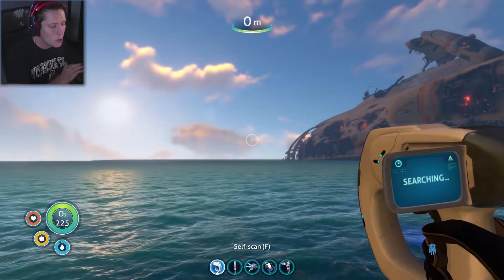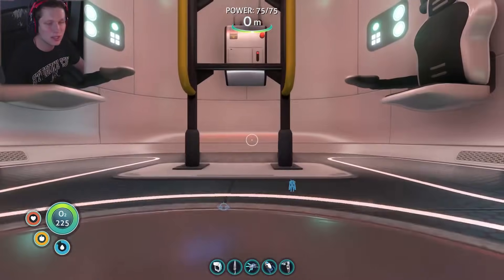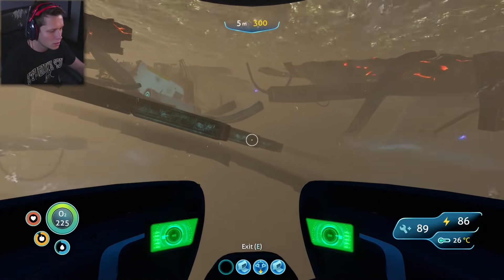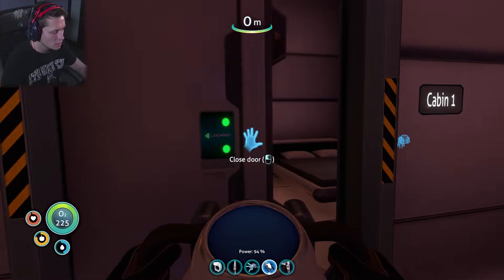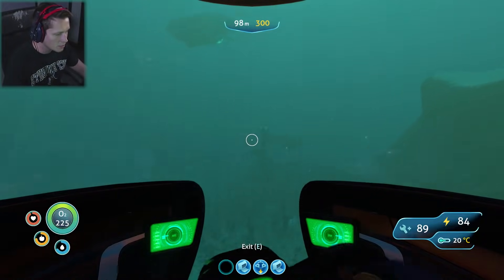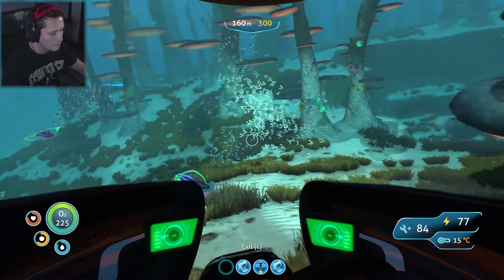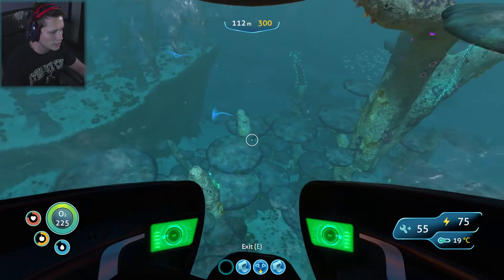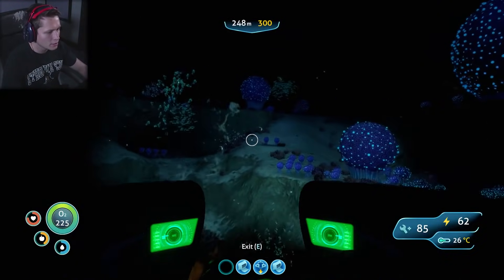REAPER LEVIATHAN ENCOUNTER (I Panicked) - Subnautica - Part 11